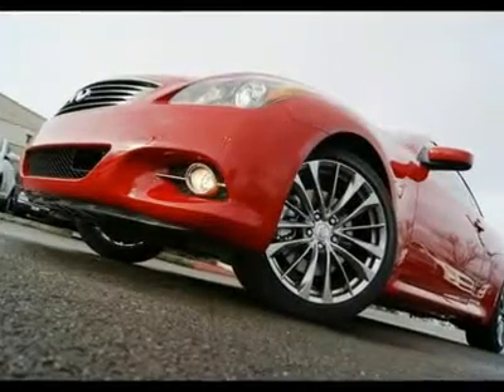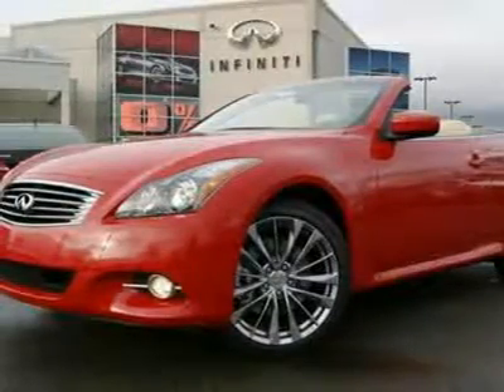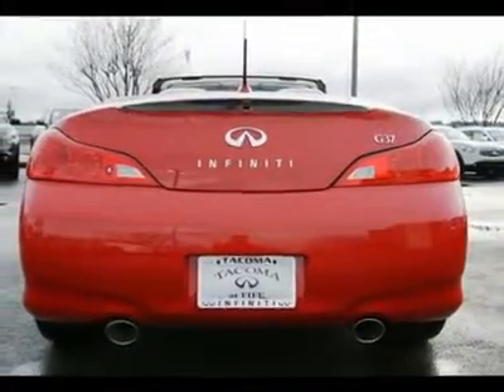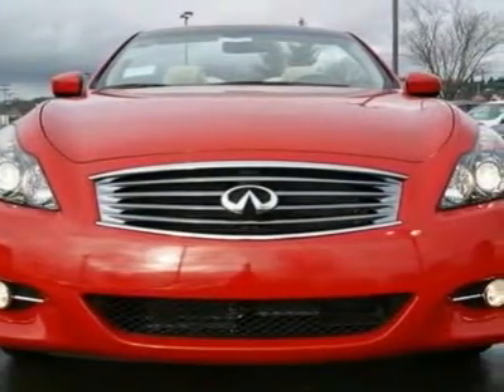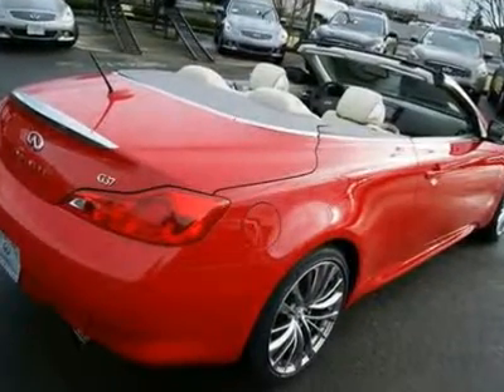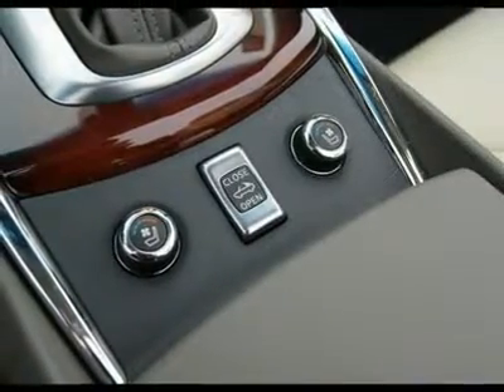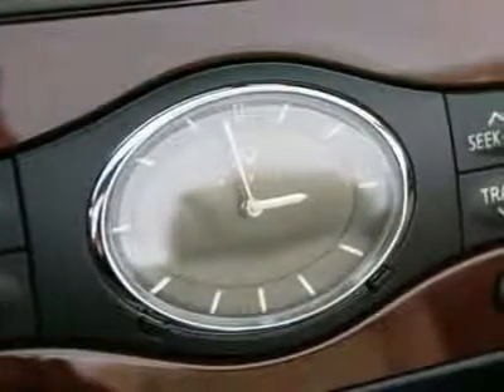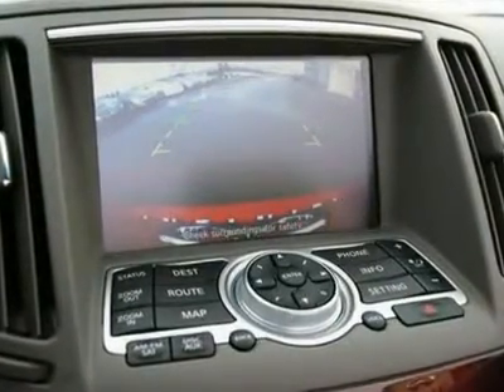2011 INFINITI G37 CONVERTIBLE Fife, WA 11154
2011 INFINITI G37 CONVERTIBLE Fife, WA
Stock #11154

4902 Pacific Hwy E.

You yourself can own your own little chunk of the sky in one of the finest sport/luxury convertibles ever made. A convertible has been long to absent in the Infiniti model lineup, but our patience has rewarded us with a truly remarkable automobile. For the price of one G37, you get two, one is a hard top coupe, the other is a convertible, and its ready to transform into either form in about 30 seconds. Soft tops allow more road noise into the interior, can become stained or damaged and never look quite right when up. Infiniti has addressed all these short coming with retractable hardtop, giving you the open air experience when you need it and the isolation and quite of a hardtop when its cold and rainy. A 325-hp V6 provides amazing power and can be had with your choice of a 7-speed automatic or slick shifting 6-speed manual. Top up or down, its hard to argue the G37 Convertible is stunning. The VQ series engine has always been tuned to provide audible joy, especially when you really open it up, but your senses are really in for a treat when you can listen to those beautiful sounds unobstructed by a roof. Available Adaptive Climate Control automatically adjusts the climate control system relative to vehicle speed and outside temperature, allowing you to focus your attention on the beautiful scenery passing by, cozy as ever in your personnel luxury vehicle. The available Bose Open Air Audio System monitors ambient noise, hardtop position and vehicle speed. Then it dynamically adjusts the amplifier's equalization to create unrivaled clarity across all 13 speakers, weather the top is up or down. The available Audio Pilot 2.0 Noise compensation technology helps reduce unwanted outside noise.Features and options differ on every vehicle, please look at pictures of the window sticker on the vehicle photo section on our website, you will be able to see the actual window sticker for this vehicle and how it is equipped.